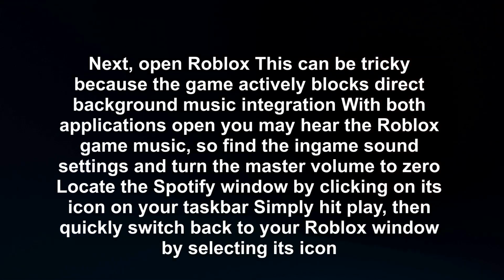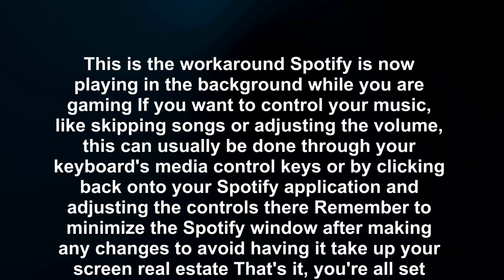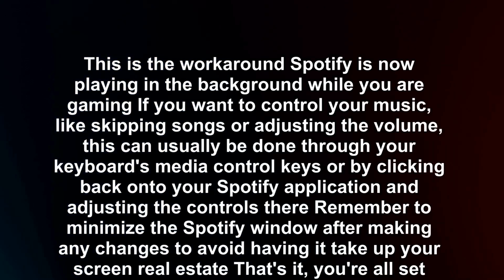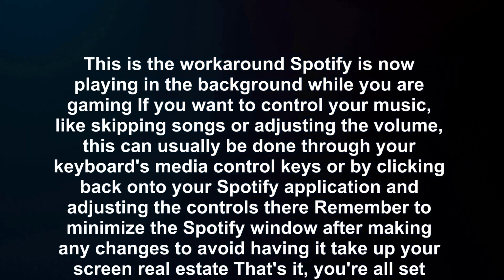How To Listen To Spotify While Playing Roblox - GUIDE!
How To Listen To Spotify While Playing Roblox details the steps for playing Spotify music in the background while gaming on Roblox, using workarounds to enjoy your favorite tunes during gameplay.

00:00 Intro
00:08 Prerequisites
00:21 Accessing Spotify
00:36 In-Game Configuration
00:45 Controlling Your Music